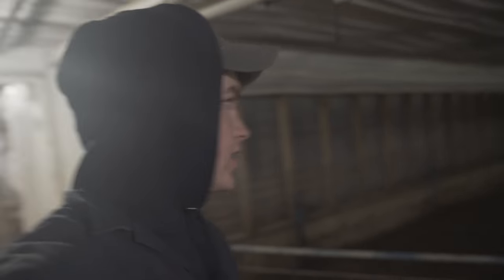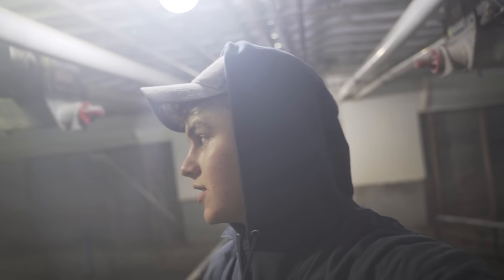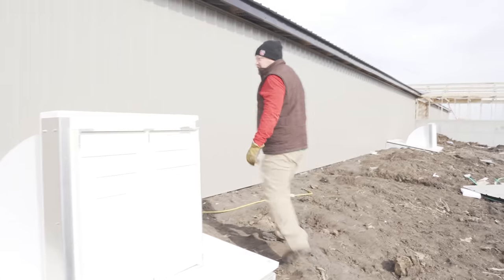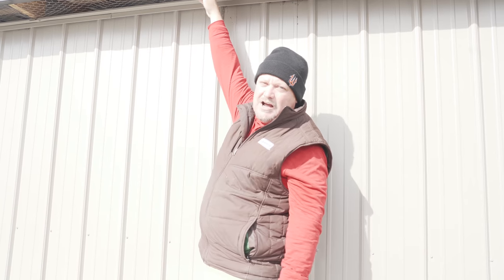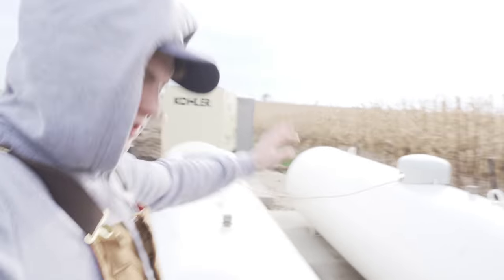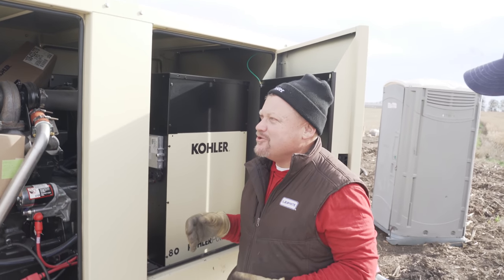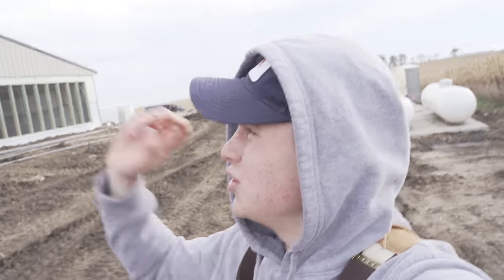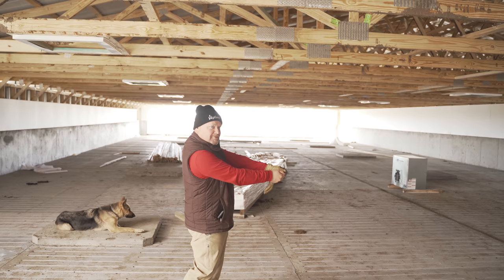Loading Out Pigs On An Iowa Family Hog Farm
We Finally Have MERCH! 👇🏻

Video Topic: Loading Out Pigs On An Iowa Family Hog Farm

Loading Pigs On A Iowa Family Hog Farm: In this one the boys load out 6 loads of overstock pigs and show the whole process. Next the head over to the new hog barn site and check up on the progress of the build. Welcome to This’ll  Do Farm!

This’ll Do Farm is a 6th generation family farm located in Southeast Iowa that is run by a father-son duo Tork and Sawyer. Sawyer is the force behind his family farm taking care of hog barns, along with farming the family’s acres. Sawyer promotes agriculture by recording his day-to-day life with his dad (Tork) on the farm. Both Tork and Sawyer have a burning desire to grow the farm bigger and bigger. Despite only being 20 years old, Sawyer has an old school work ethic with an innovative approach towards implementing agricultural technology and practices. Sawyer’s mission is to showcase agriculture in a positive light. And be one of the faces of agricultural education and innovation.

WATCH THE WHOLE HOG BARN BUILD👇🏻

| FILMED & EDITED BY SAWYER WHISLER